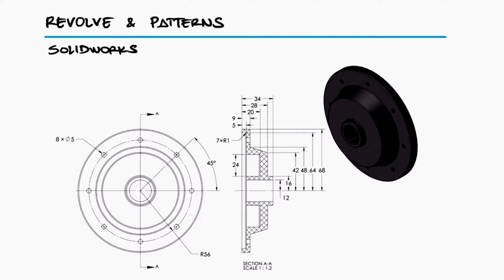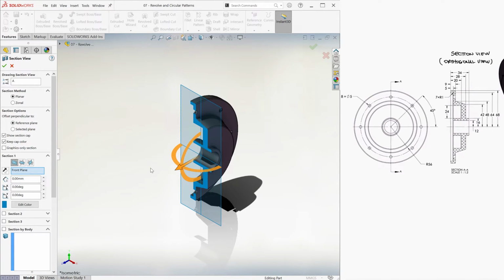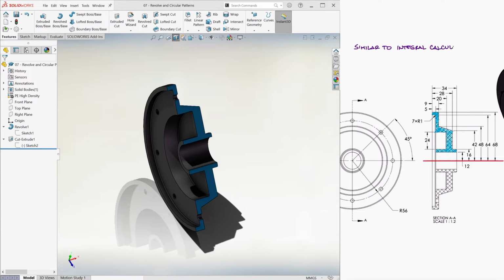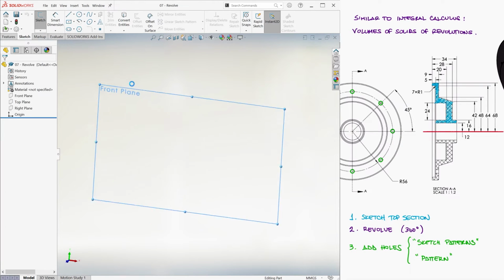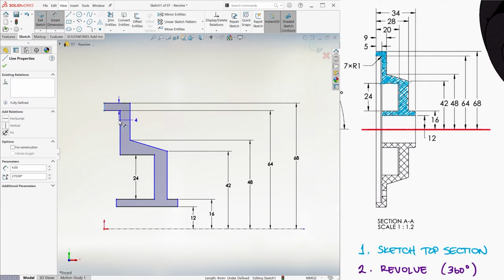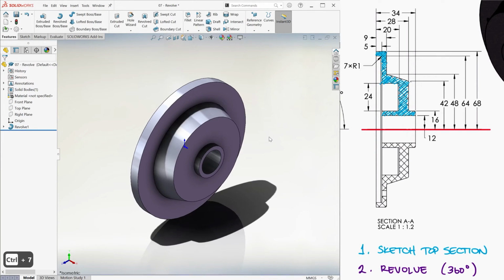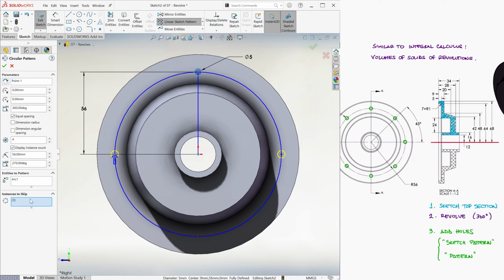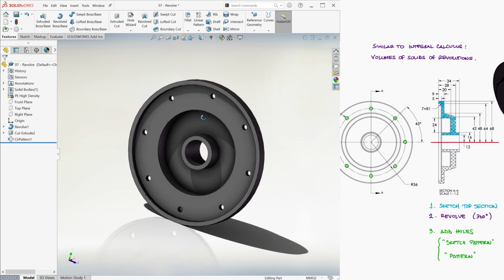REVOLVE, Patterns, and Section Views in SolidWorks in 7 Minutes!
Using the Revolve feature in SolidWorks is EASY! We also cover circular patterns and Section Views in this video.

0:00 When to Use Revolve
0:25 Section Views
2:00 Revolve Definition
2:38 Overall Building Feature
3:30 Front View Sketch
4:18 Revolve Feature Used
5:09 Drilling Holes
5:35 Circular SKETCH Pattern
6:21 Circular Pattern
7:10 Links to Other Courses and Videos

All SolidWorks video links:

23. Rendering: coming soon
24. Visualize Basics: coming soon
25. Stress State and FEA: coming soon
26. FEA in SolidWorks: coming soon